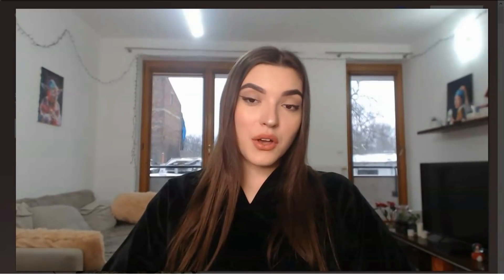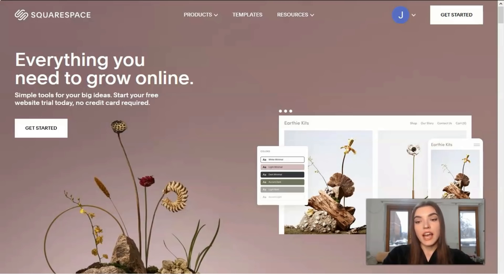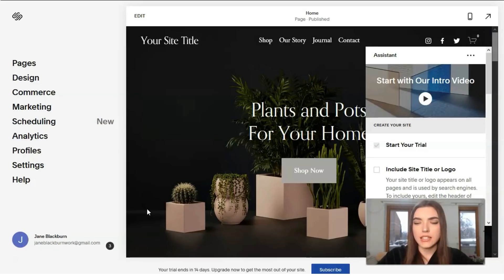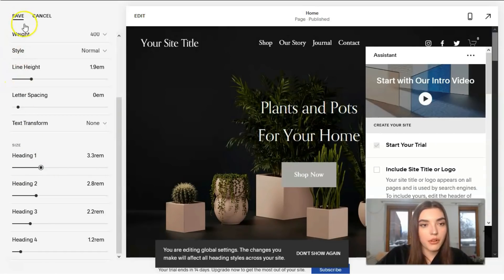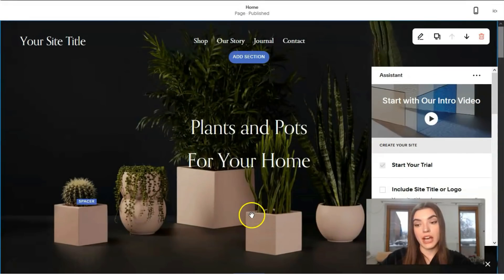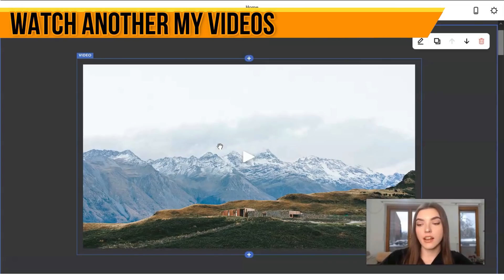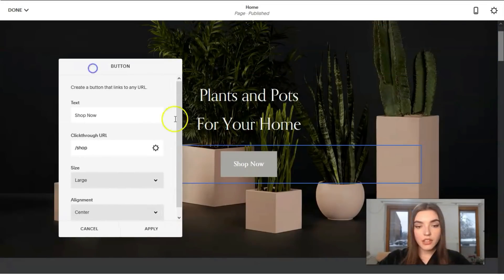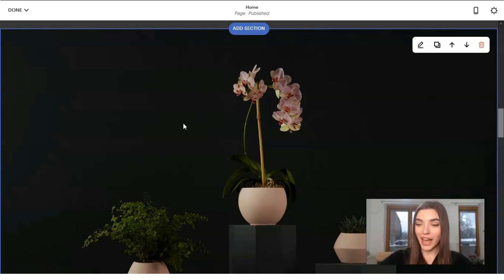✅ How to Create A Awesome Website For Free🔥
how to make a website for free
web design
website tutorial
free website builder
free website
how to create a website for your business
create website